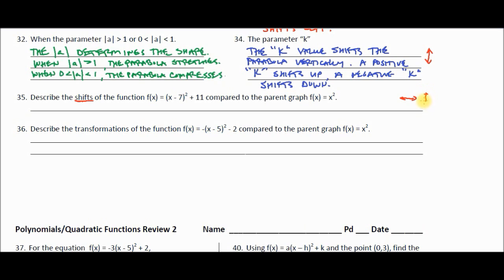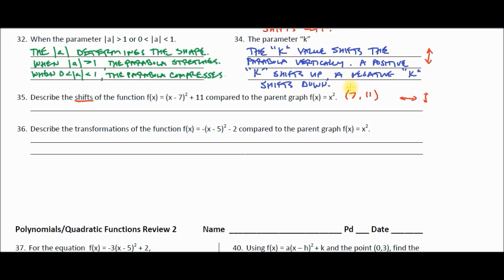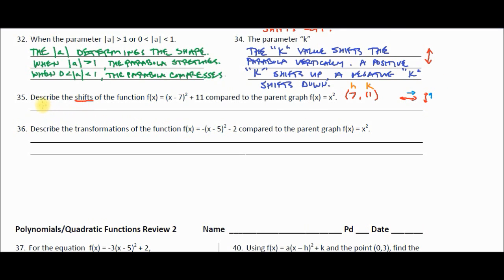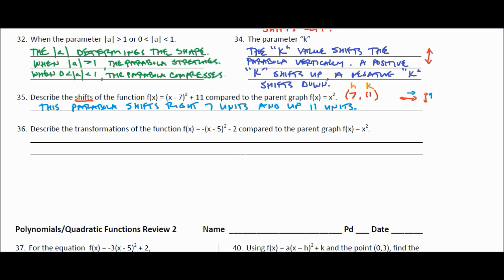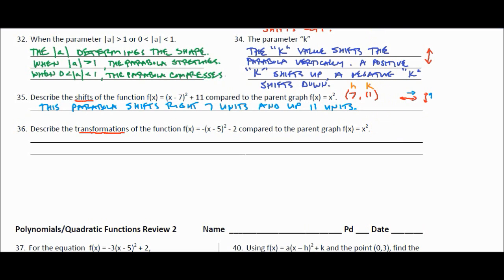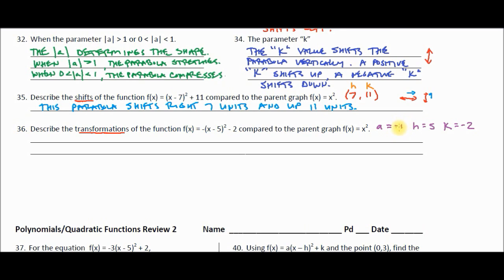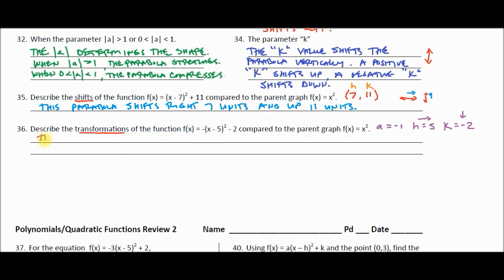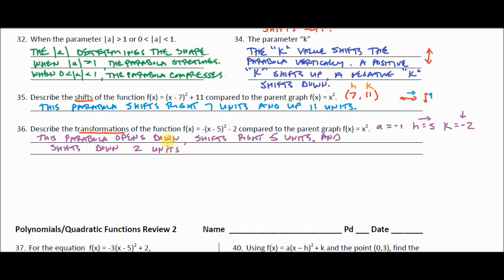Unit 1 2 Review 35 36